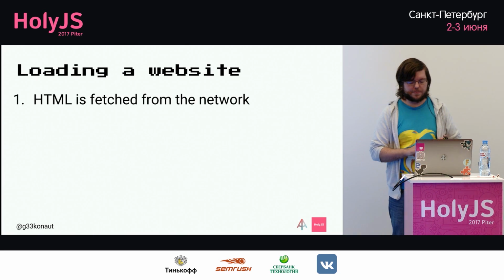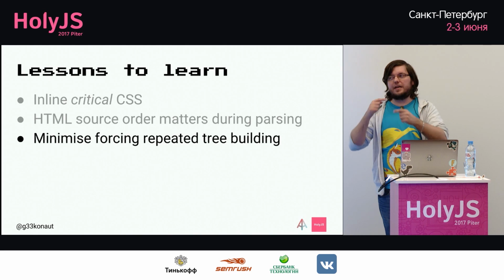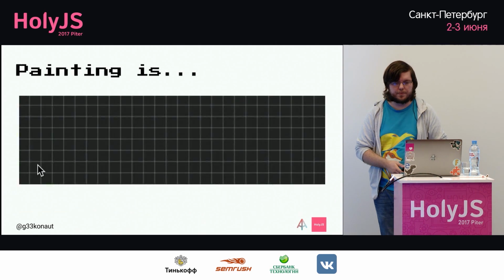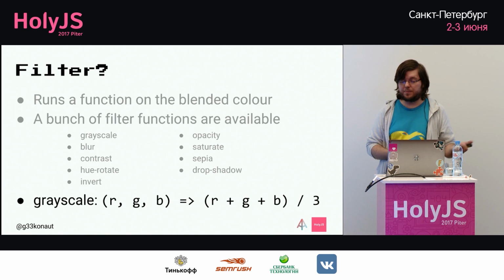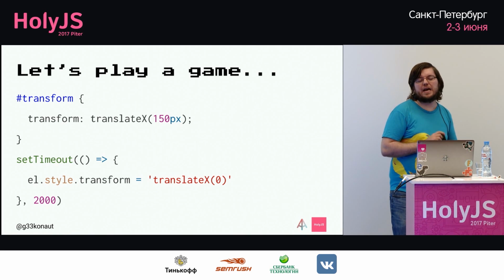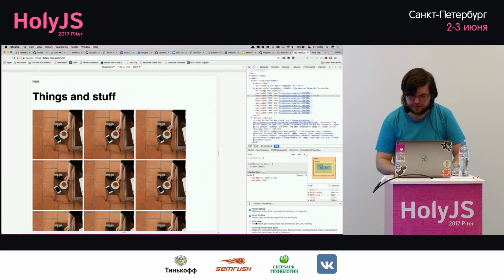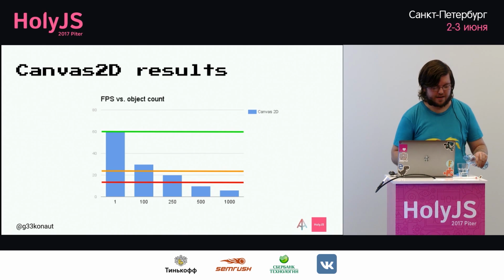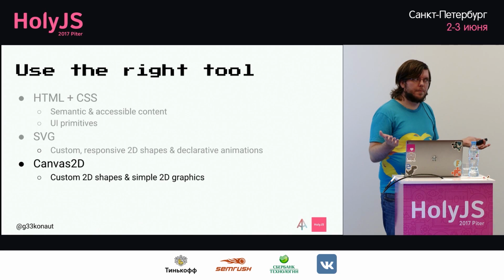Martin Splitt — Rendering performance from the ground up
. . Web developers should care about web performance. Unfortunately web performance explanations usually start from the rendered website, go down to the DOM and stop with statements as ".. and it's fast because it's accelerated". We will do it the other way around: We will start with a pixel and work our way up: How does a piece of markup turn into pixels, how are they combined to the page? We will visit: Parsing Layers / Textures Painting Compositing / Transformations From this we will conclude what we need to do to help the platform make our sites slick and fast.